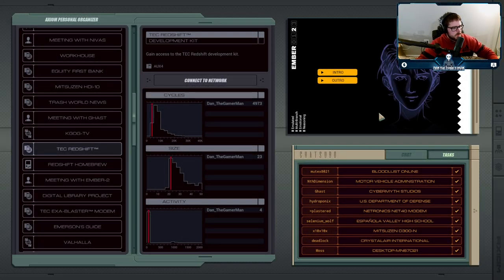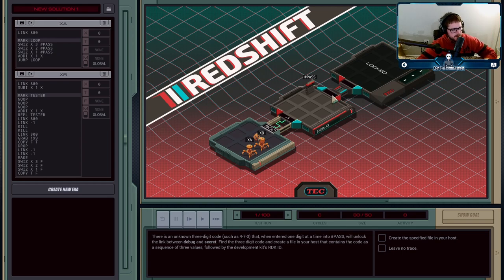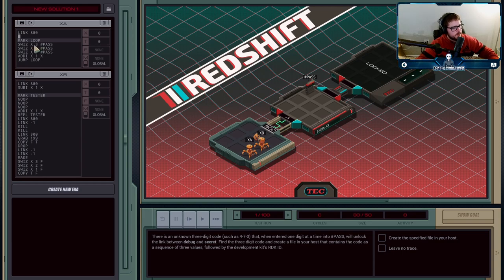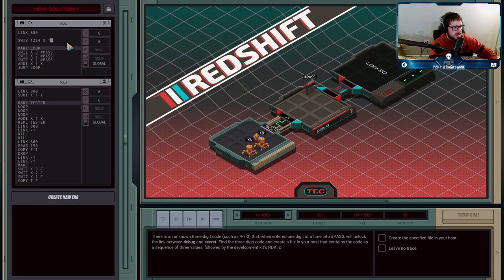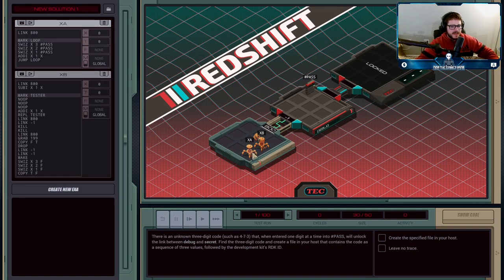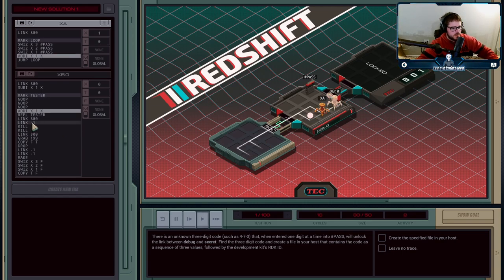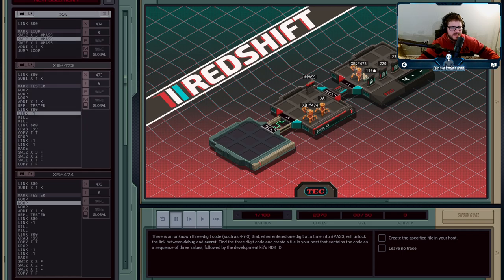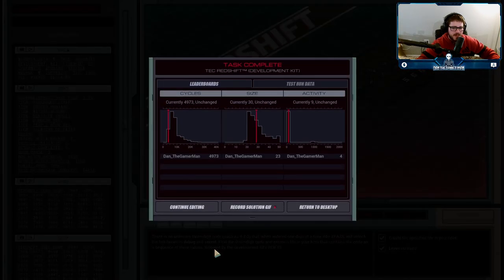TEC Redshift™ - Development Kit - Exapunks Solutions #14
Ghast dropped off a handheld console, along with a kit for connecting to it for development. Seems like a thank-you for what we've done for him, even if we didn't tell him it was us. Problem is, we'll need to hack it in order to find the password to unlock it.

XA
LINK 800
MARK LOOP
SWIZ X 3
SWIZ X 2
SWIZ X 1
ADDI X 1 X
JUMP LOOP

XB
LINK 800
SUBI X 1 X

MARK TESTER
NOOP
NOOP
NOOP
REPL TESTER
LINK 800
LINK -1
KILL
KILL
LINK 800
GRAB 199
COPY F T
DROP
LINK -1
LINK -1
MAKE
SWIZ X 3 F
SWIZ X 2 F
SWIZ X 1 F
COPY T F